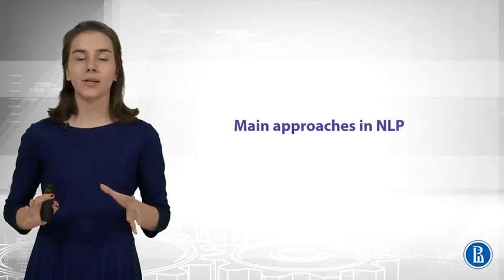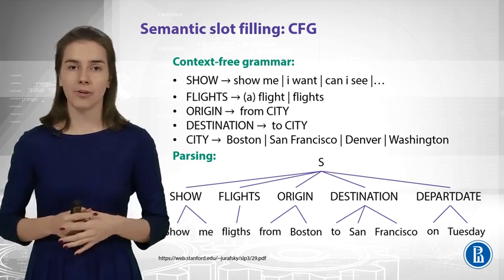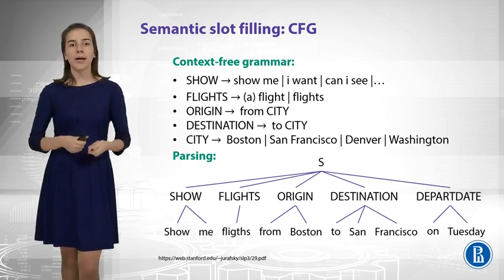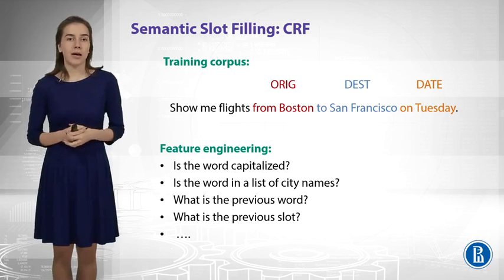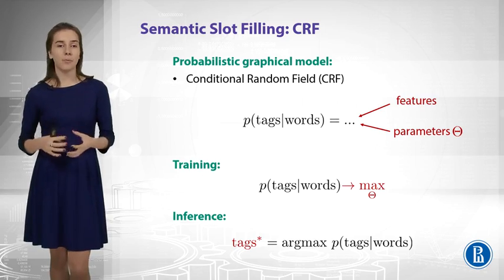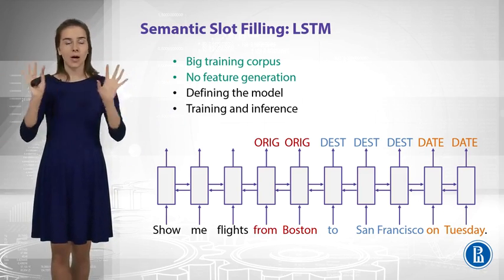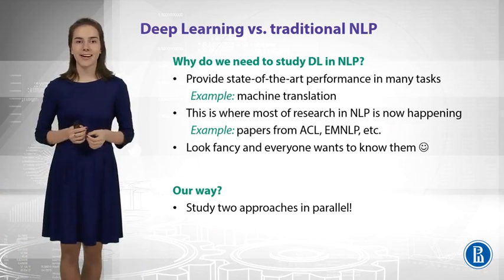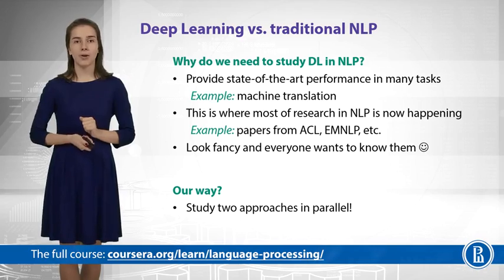Main Approaches in NLP | Natural Language Processing | Coursera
Main Approaches in NLP | Natural Language Processing | Coursera | CSE Animations

natural language
language processing
nlp ai
nlp examples
nlp applications
natural language processing techniques